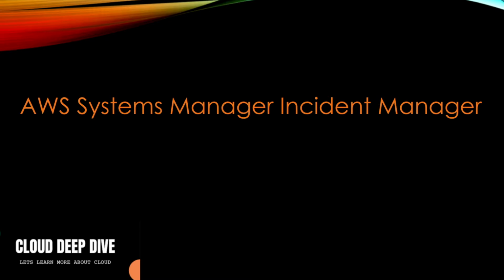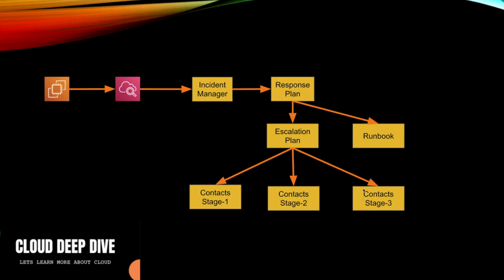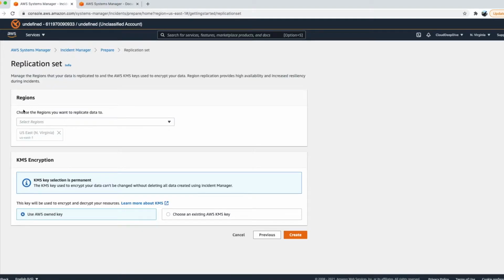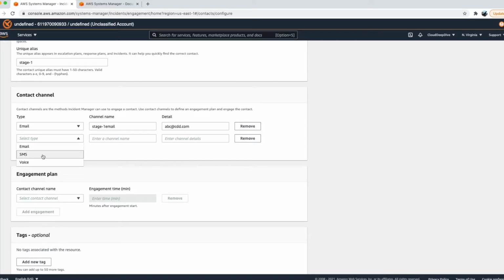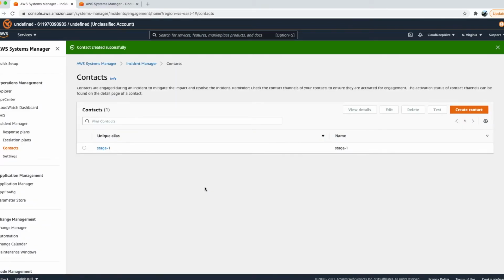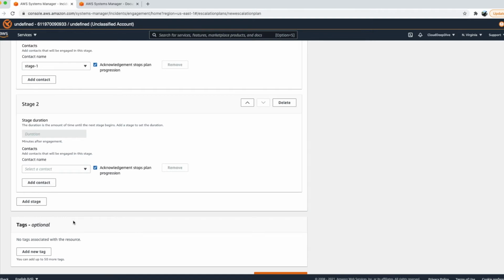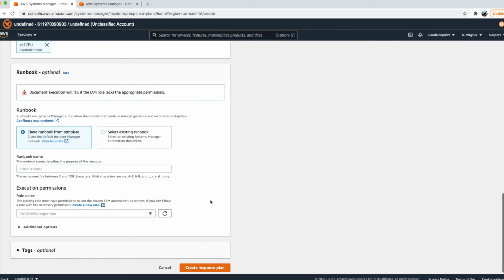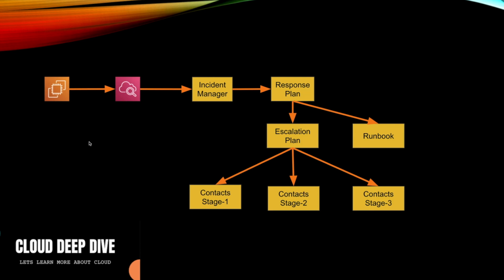AWS Systems Manager Incident Manager - Part-1 | AWS Incident Manager Demo Part-1